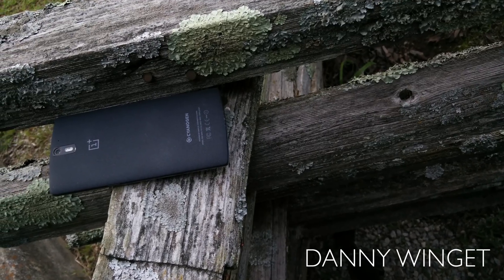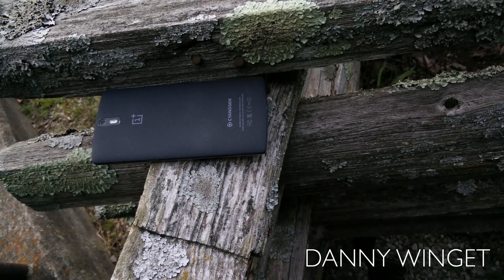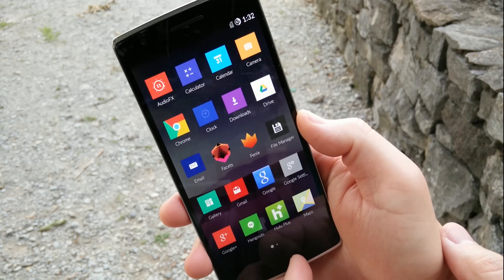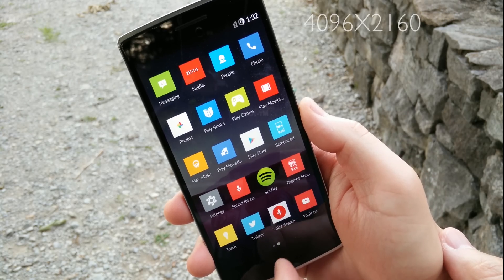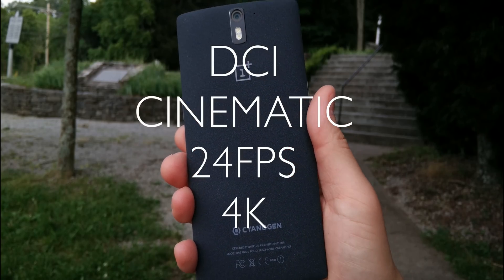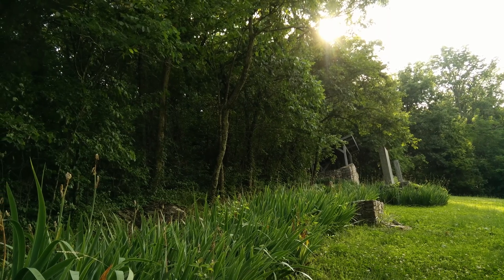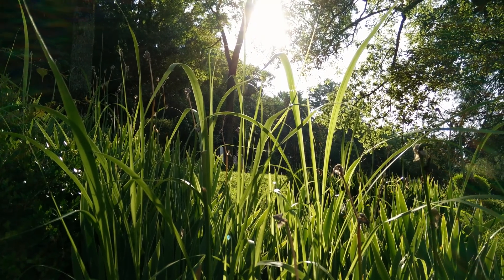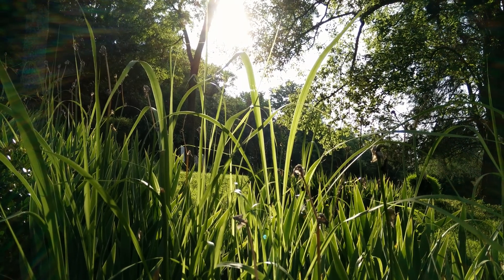OnePlus One DCI 24 FPS 4K Cinematic Video Samples (4096X2160)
The OnePlus One supports 4K video recording with a 13 MP Camera.  Along with its UHD 3840X2160 4K video recording the OnePlus One adds one more feature.  It supports 4096X2160 DCI Cinematic Widescreen 4K Video recording.  Check out the DCI samples and let me know what you think!